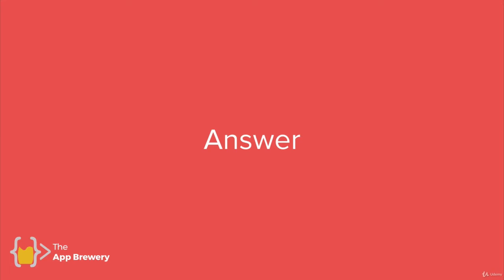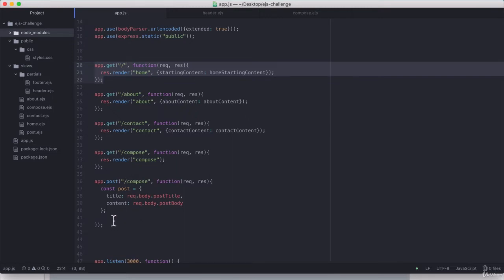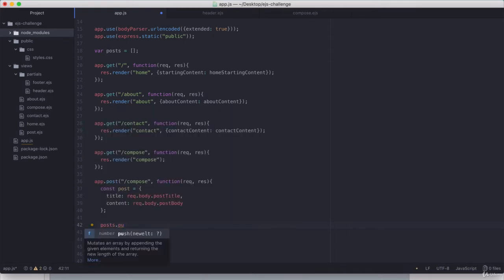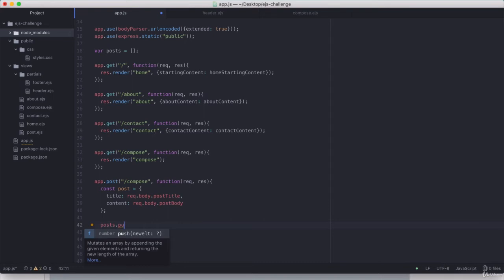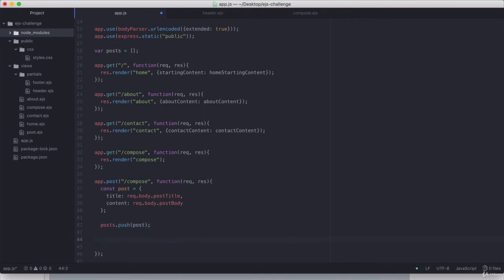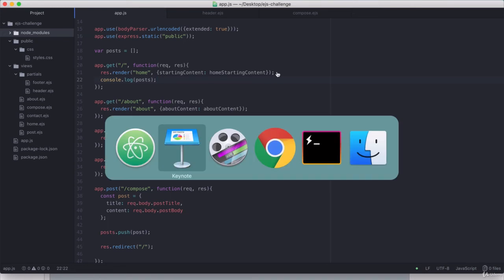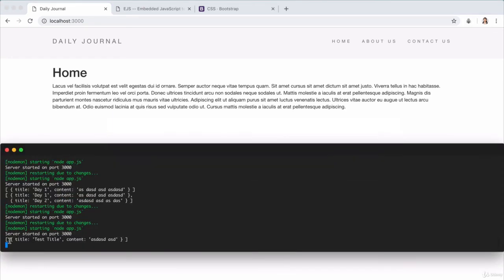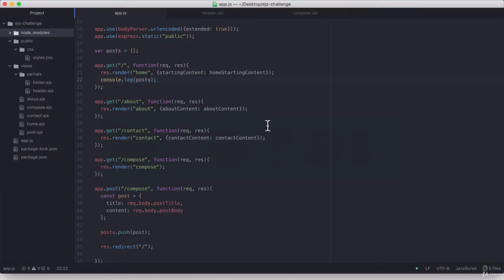Chapter - 22 || Challenge 11 Solution || #211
Hello Guys